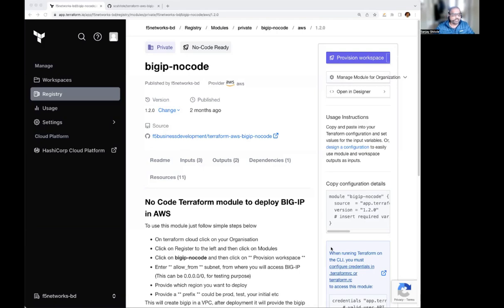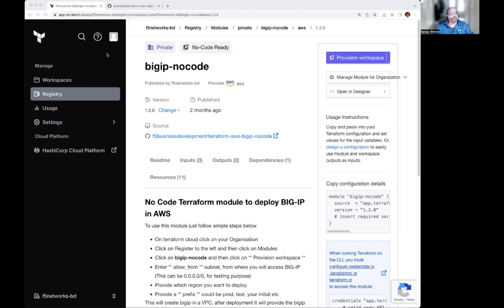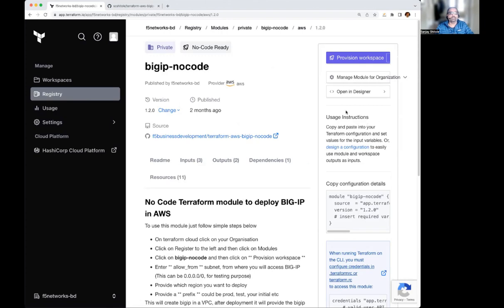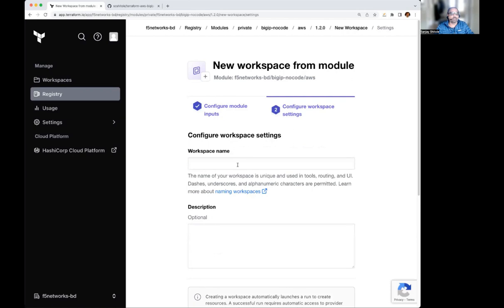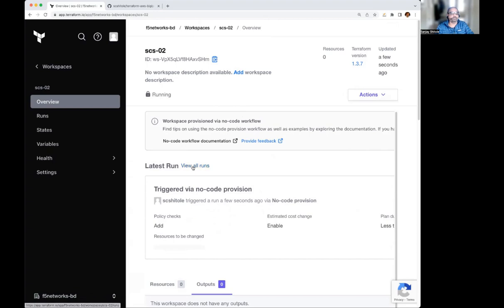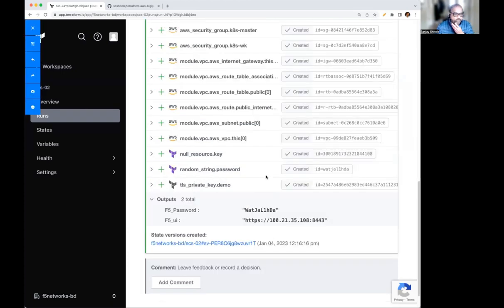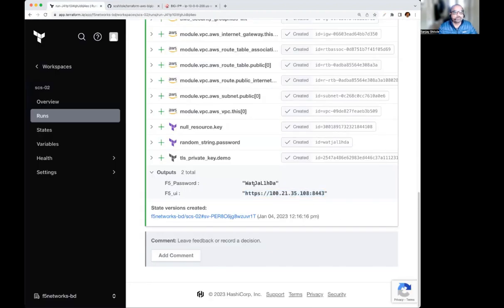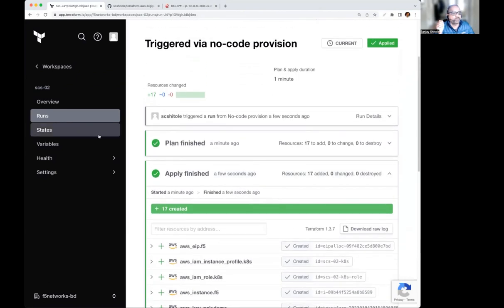Terraform NoCode deployment of BIG-IP - Part1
Here in this video we can see how easy it is to deploy BIG-IP instance on AWS using Terraform Nocode module